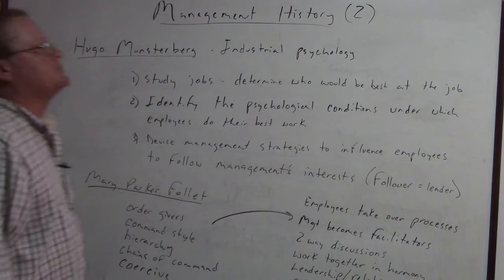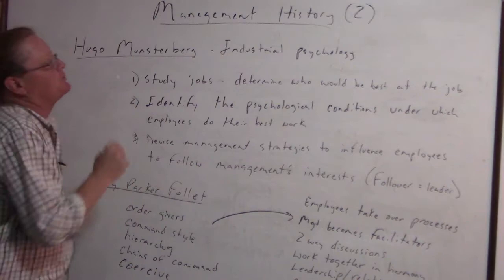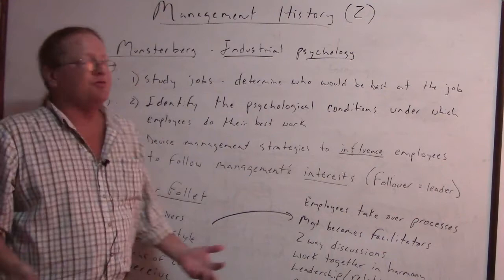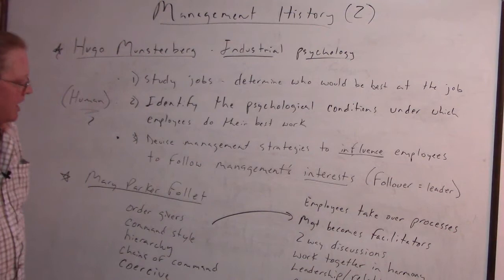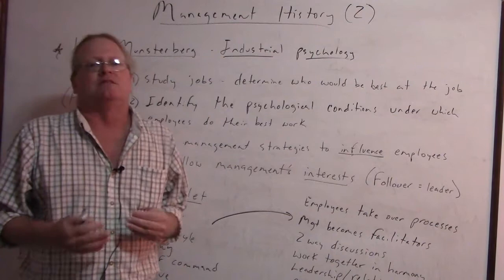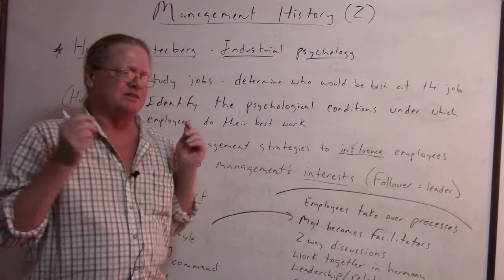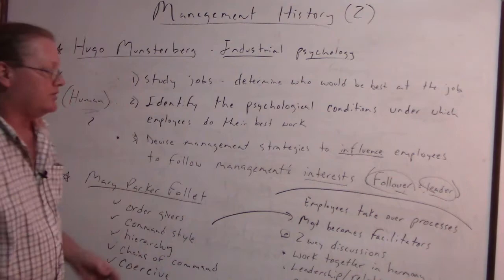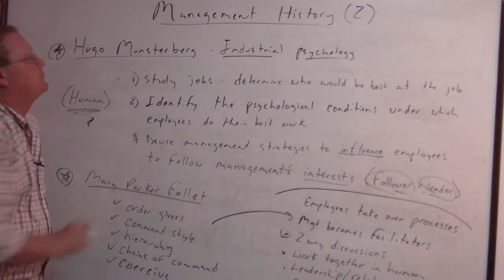MVI 0164 Munsterberg and Follet